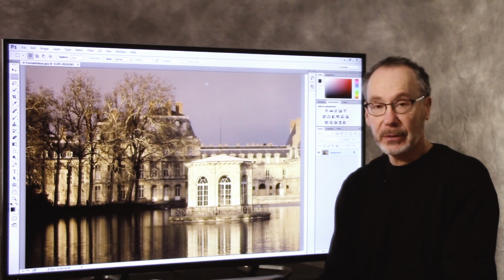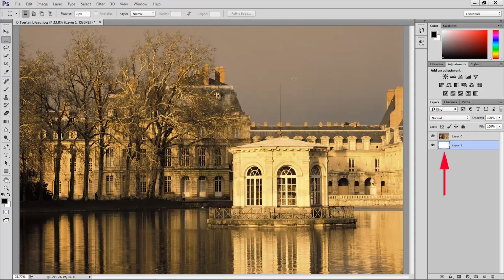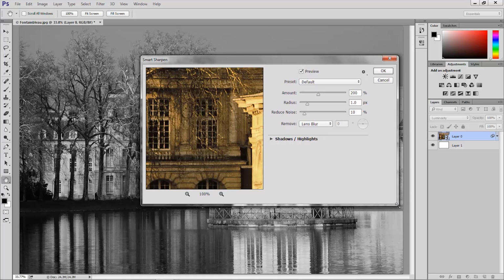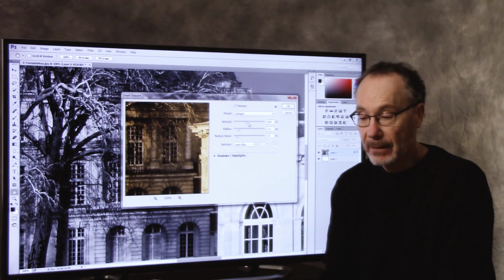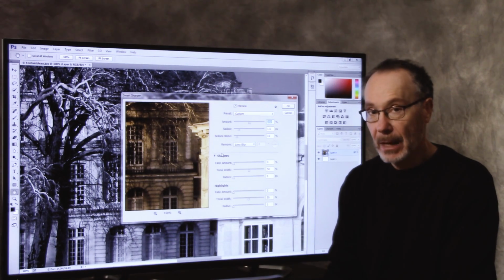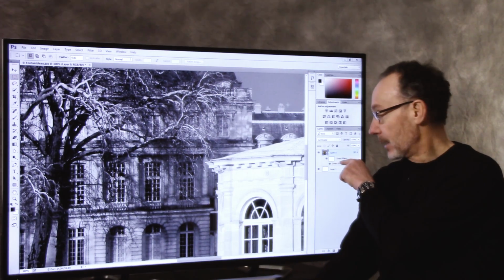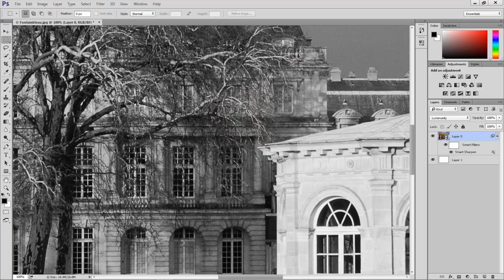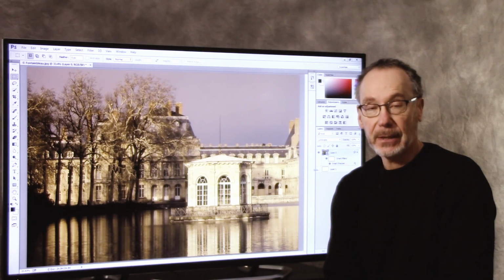Luminosity Sharpening in Photoshop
Learn how to sharpen your photographs in Luminosity mode with Photoshop's Smart Sharpen filter. Apply sharpening based on the brightness values in your images for professional results, and preview the entire time in Luminosity mode too.
Be sure to check out "Color and Black-and-White Photography in Photoshop"
Create stunning photography looks and styles for still or video.

32 Video Lectures plus sample files, and Certificate of Completion

NOTE: The coupon must be entered into a computer web browser in order for the course to show up in the Udemy mobile app. Register on your computer first - then the course will be available on any device.